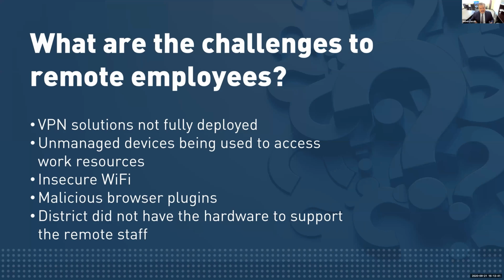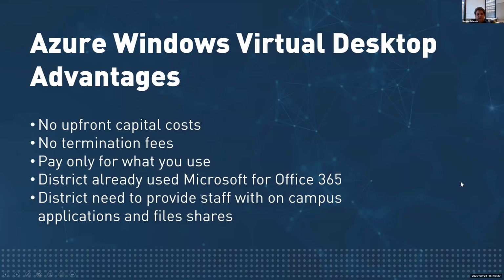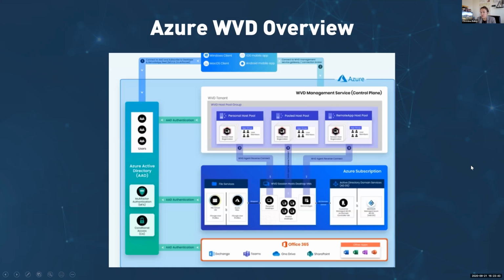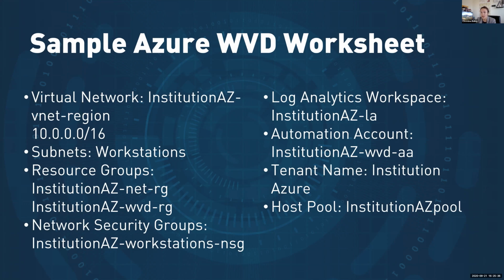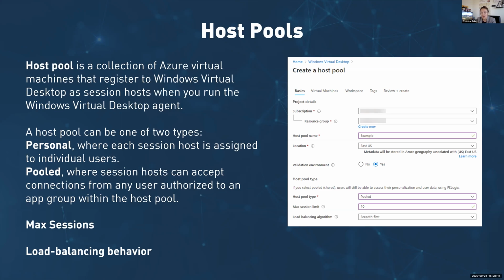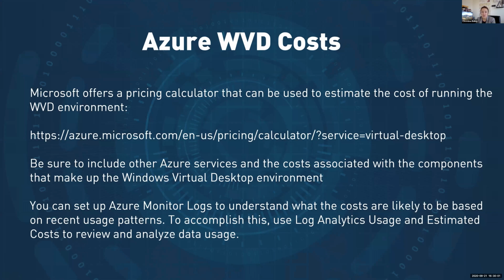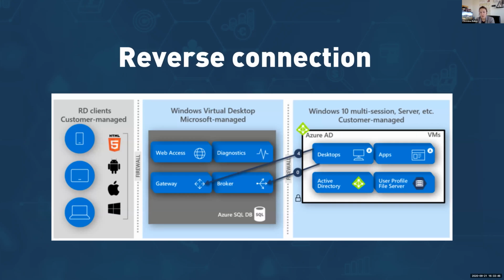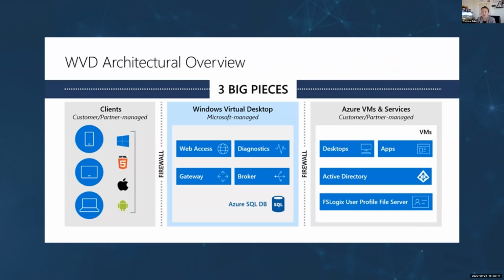Rolling out Azure Windows Virtual Desktop for Remote Employees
With San Jose Evergreen Community College District’s Director of Enterprise Applications Sergio Oklander